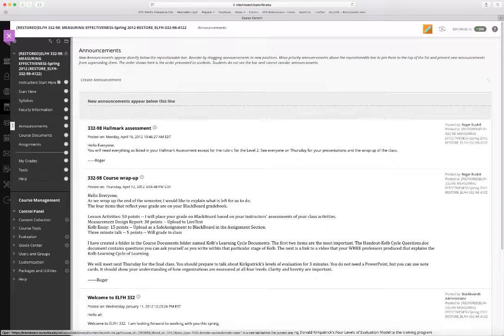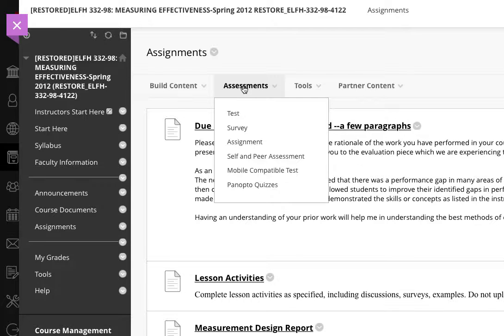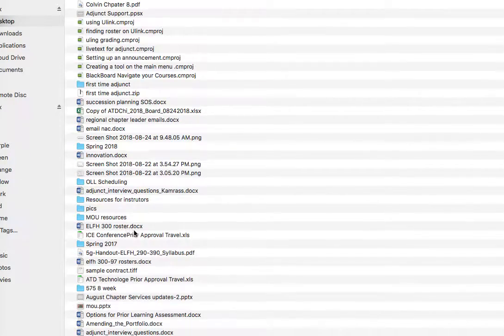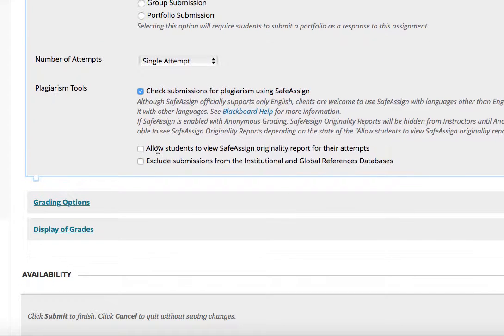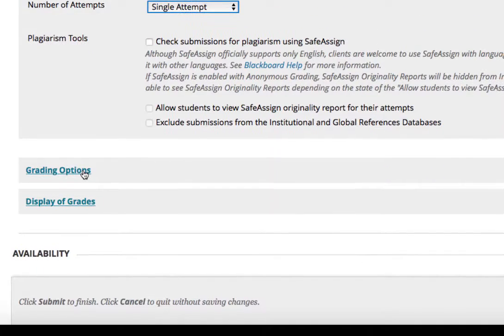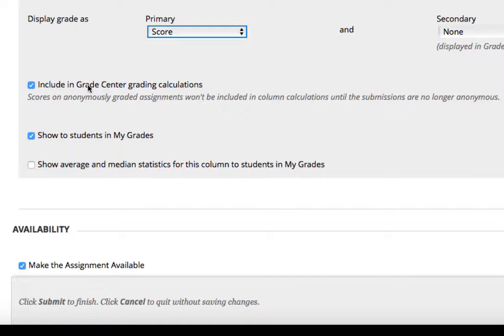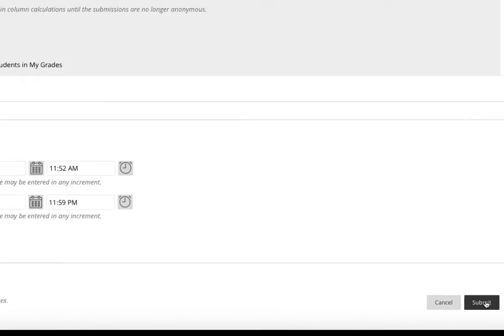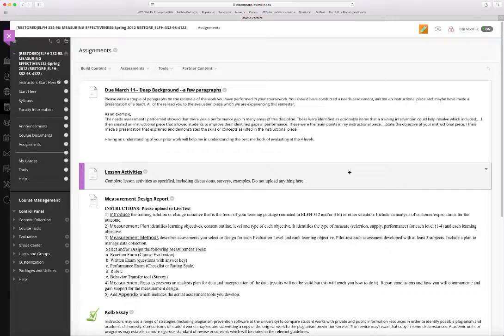creating a blackboard assignment